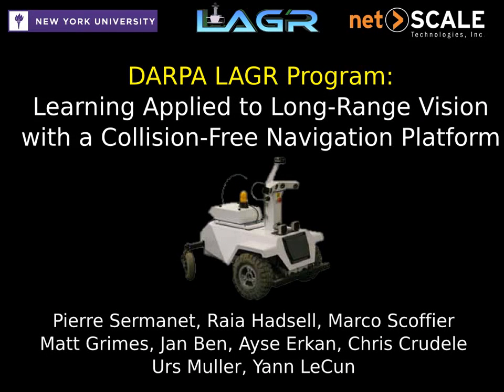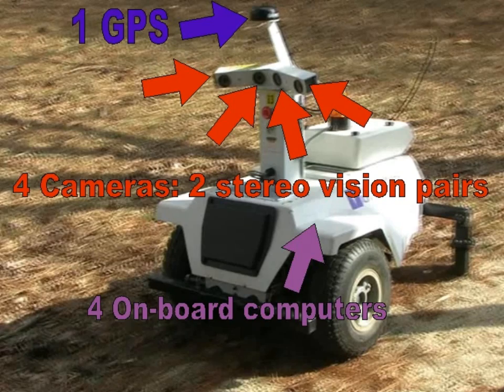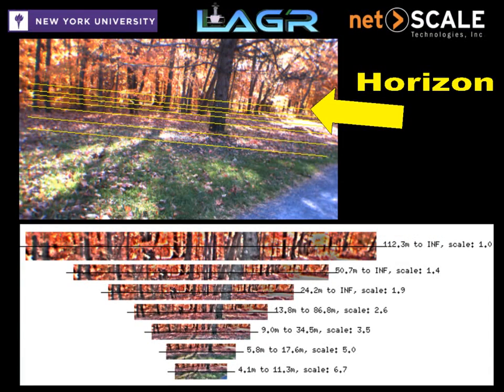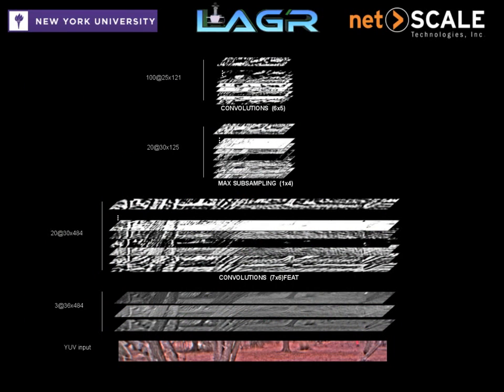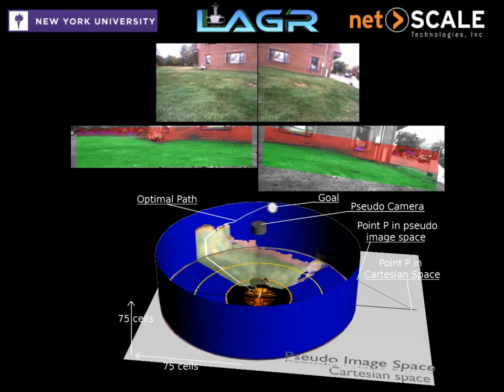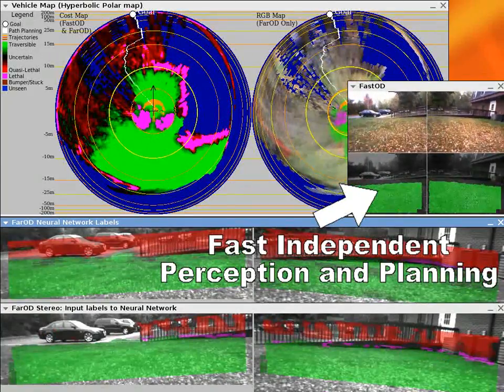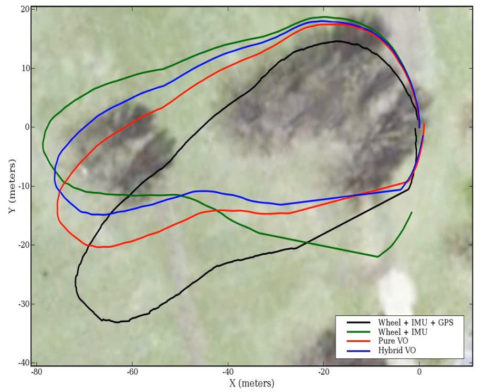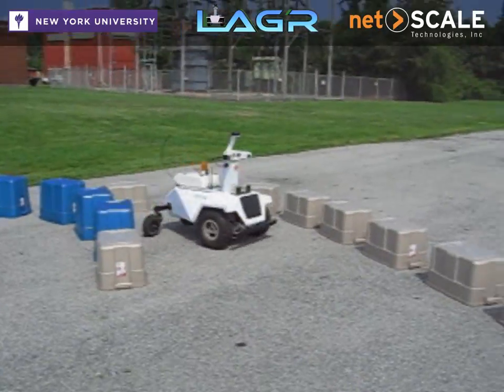Off-Road robot navigation with convolutional networks(LAGR Project 2008))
Raia Hadsell, Pierre Sermanet, Marco Scoffier, Ayse Erkan, Koray Kavackuoglu, Urs Muller and Yann LeCun: Learning Long-Range Vision for Autonomous Off-Road Driving, Journal of Field Robotics, 26(2):120-144, February 2009